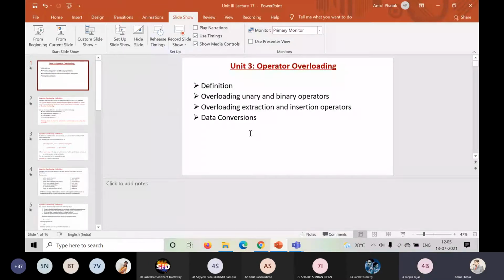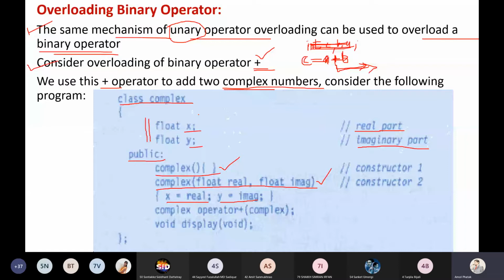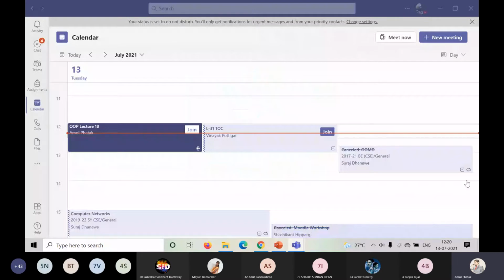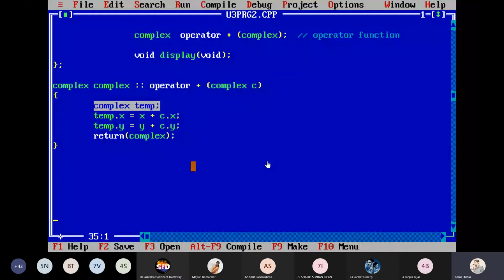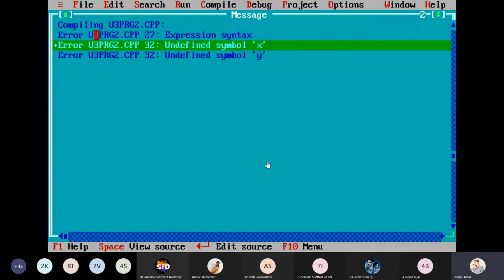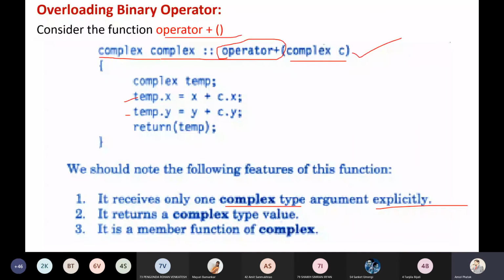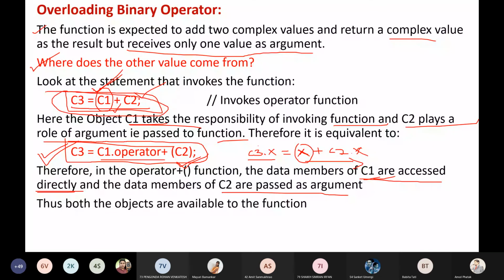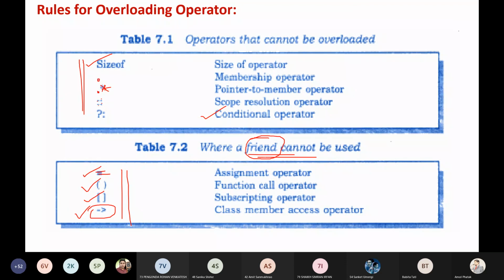OOP Lecture 18 Binary Operator overloading part I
Basics of Binary Operator Overloading and its example